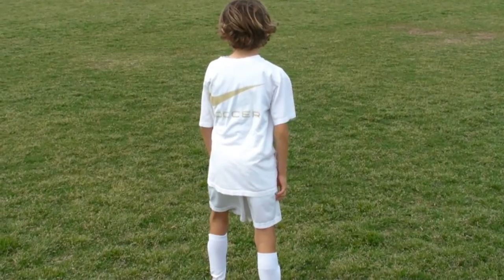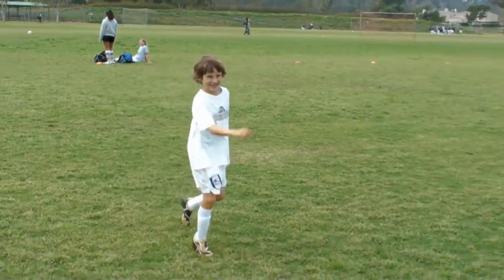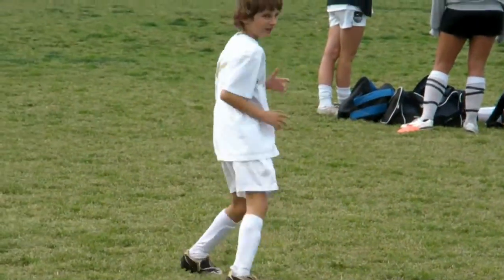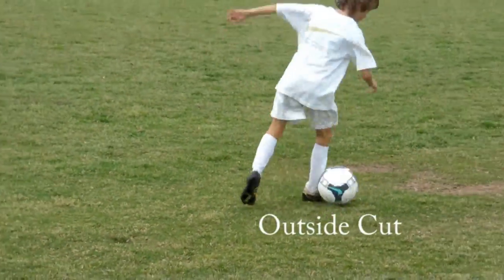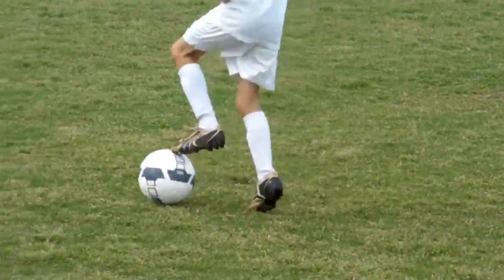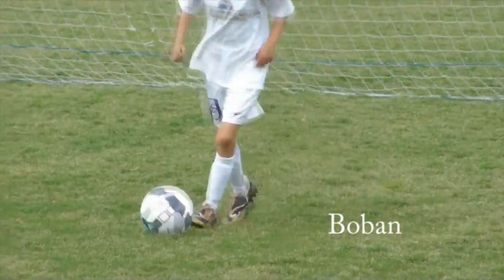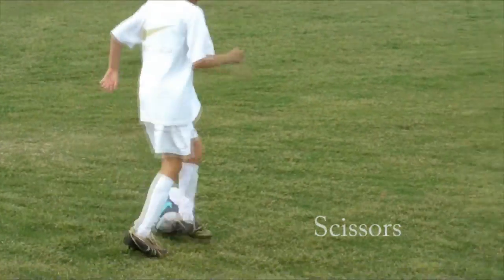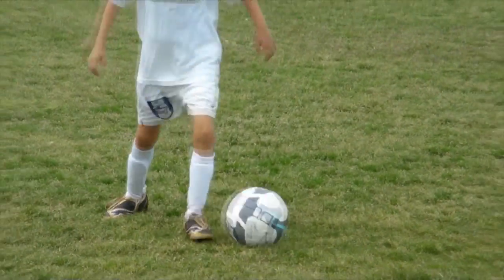Coach Mario's Practice Moves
Coach Mario Mrakovic coaches his son Luka through a set of soccer practice moves. Made for the Surf Soccer Club Under-7 boys and girls for their practice.